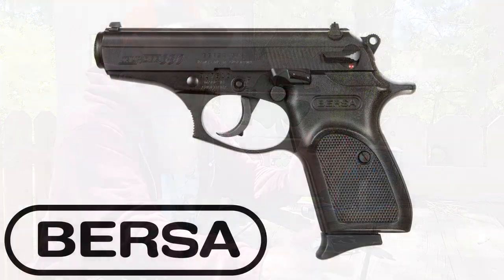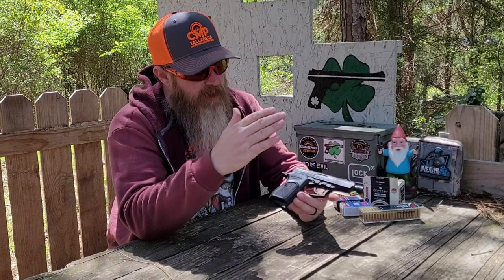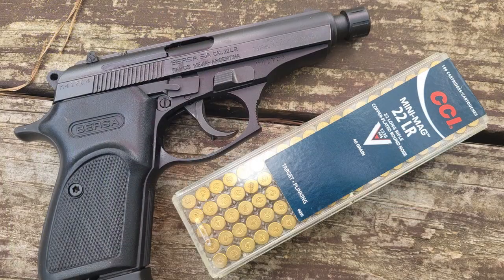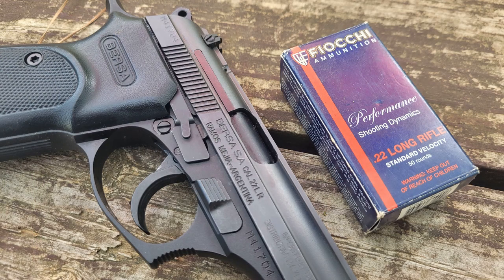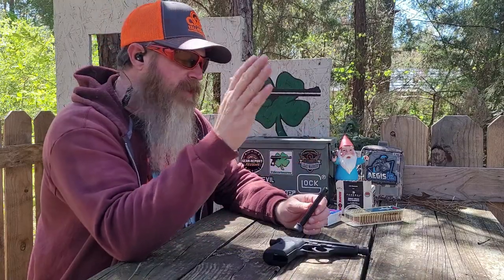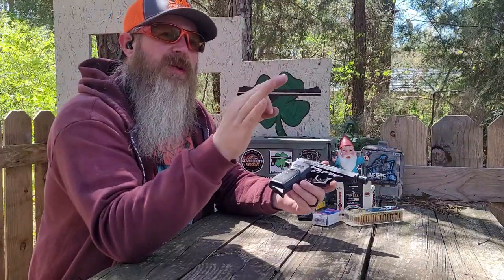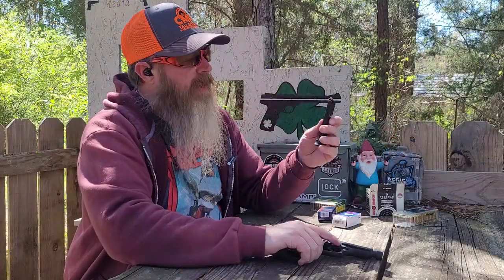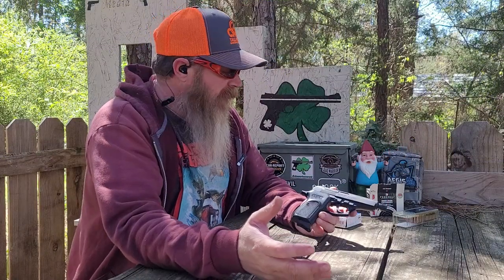This Handgun SURPRISED Me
Let's take a look at the Thunder 22 handgun from Bersa. Is this budget minded pistol accurate? Reliable? Today we put a few things with it to the test. I was surprised and think you might be too.

00:00 Start
01:57 Ammo Reliability Test
06:06 Paper Target
07:25 Steel Target

-My Firearm Gear-
🚑 Med Kit by MyMedic*
🔧 Gun Tools by Wheeler*
🎯 Steel by High Caliber*
🕊 Trap Machines by Do All*
👚 Clothing by Beretta*
👖 Clothing by TruSpec*

💻 Laptop by ASUS*
📺 Monitor by ViewSonic*
🎤 Mic by Saramonic*
🎤 Mic by Rhode*
📽 Video Editor by Movavi*
🎧 Headset by Sennheiser*
🔦 Lighting by LimoStudio*
💽 Storage by WD*

-Credit-
Christopher Dover
🍀 CloverTac Productions